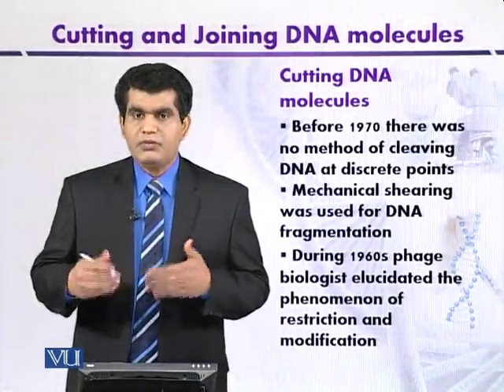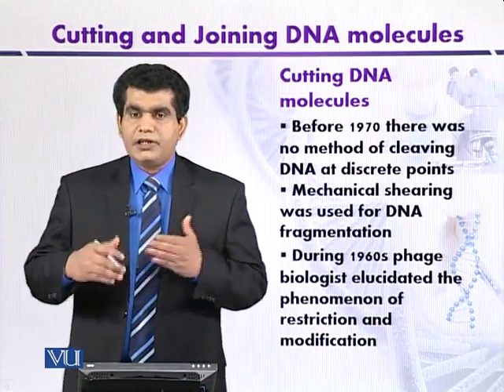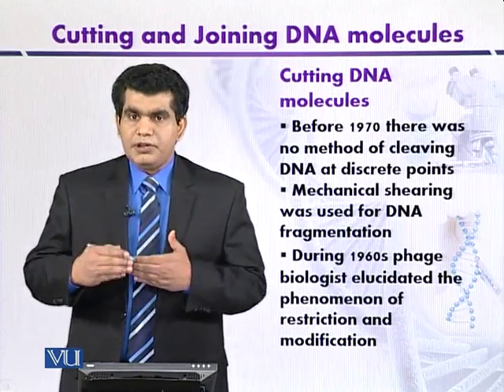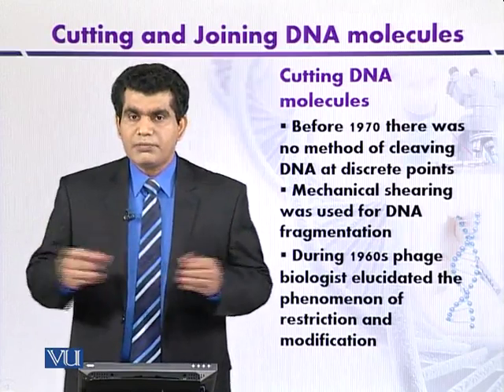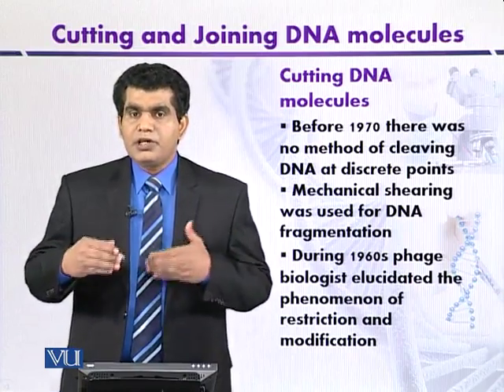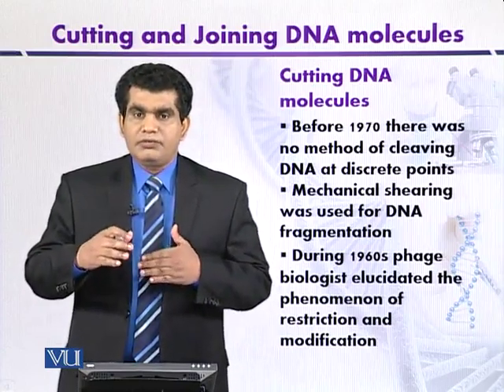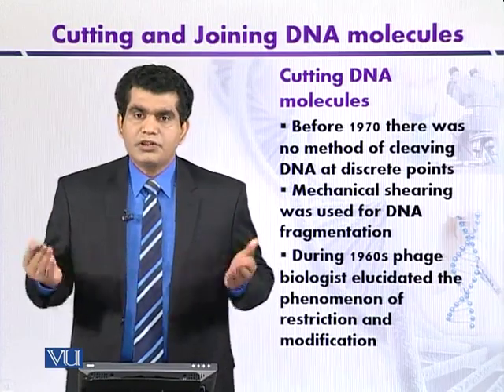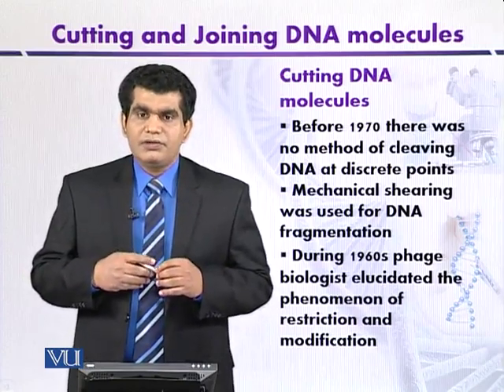BIO732_Topic018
Topic: 18